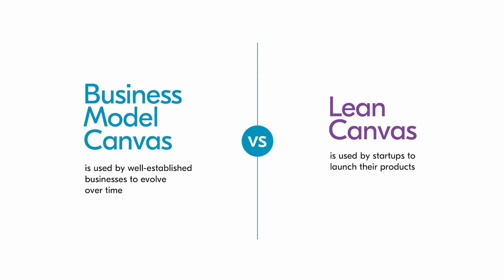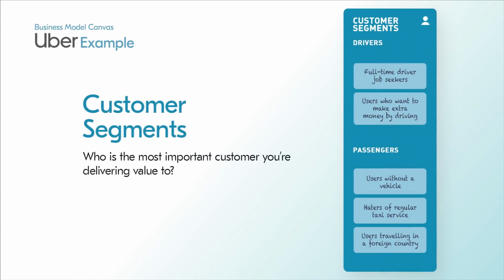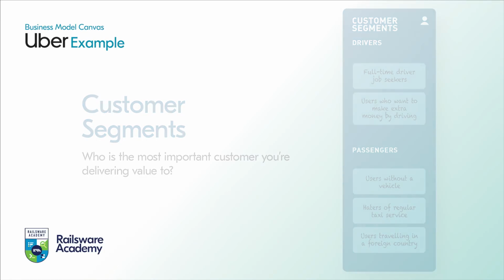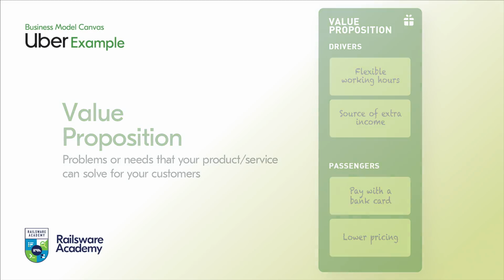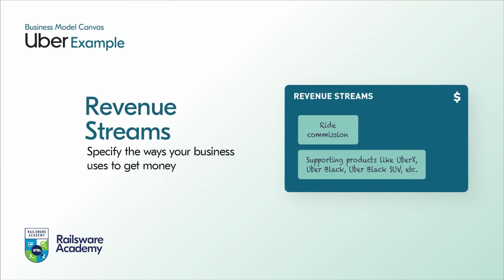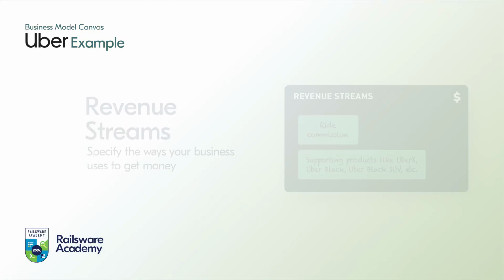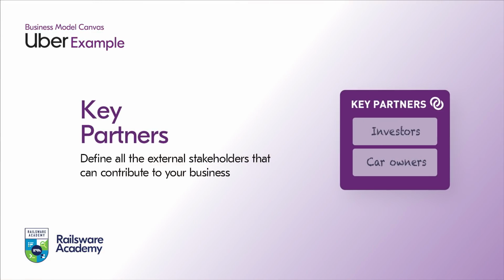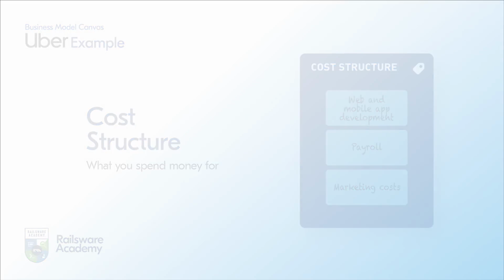Business Model Canvas Tutorial - Uber Business Model 🚘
Business Model Canvas is a must-use tool for well-established businesses.

Business Model Canvas was designed by Alex Osterwalder as an alternative to the business plan licensed under CC BY SA 3.0). He aimed to single out the crucial components of a company that are required for business model generation.

Thus, you get nine sections on the canvas to fill in with relevant data:
🔹 Customer Segments
🔹 Value Proposition
🔹 Channels
🔹 Customer Relationships
🔹 Revenue Streams
🔹 Key Activities
🔹 Key Resources
🔹 Key Partners
🔹 Cost Structure

Learn how to fill in each section, and constantly keep your business up and running 🚀 Uber business model is a great example to consider.

📚Read our recent article about the advantages of using Business Model Canvas